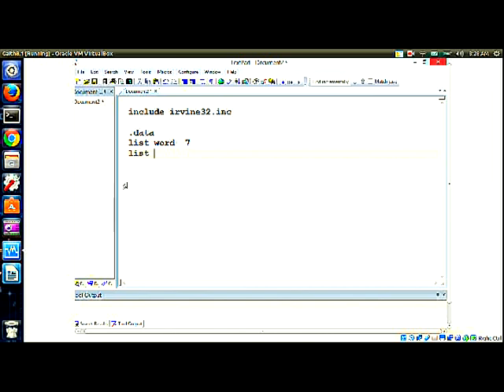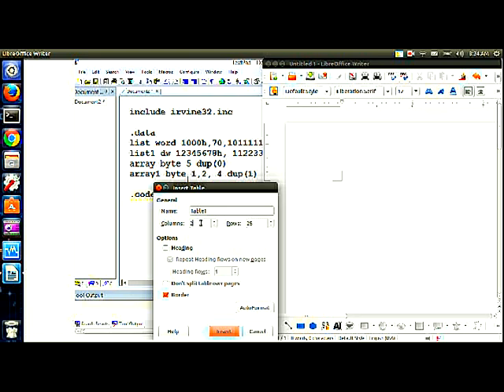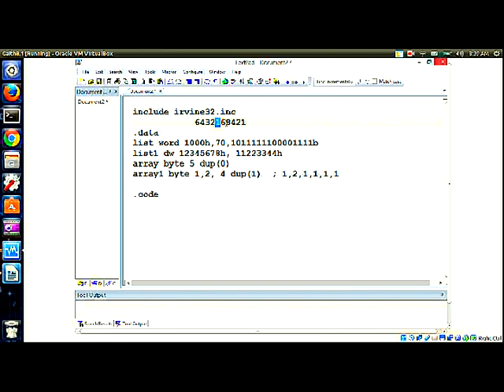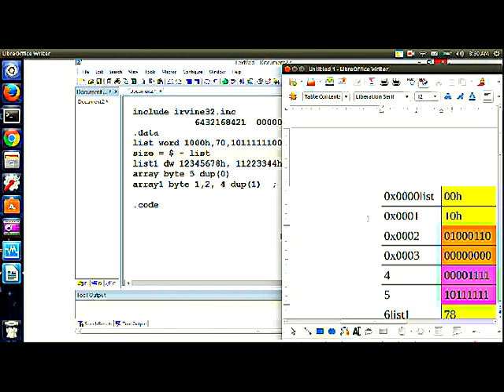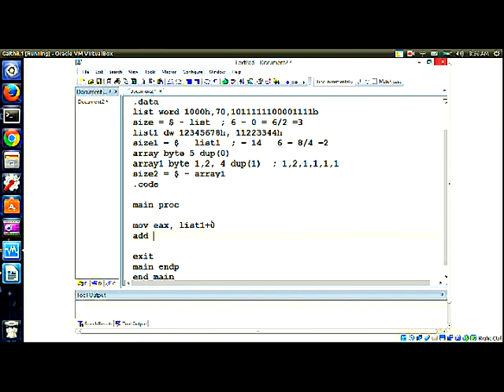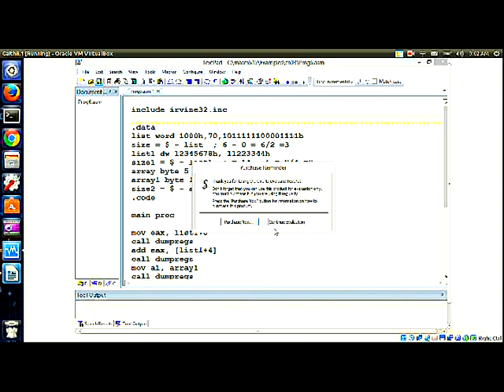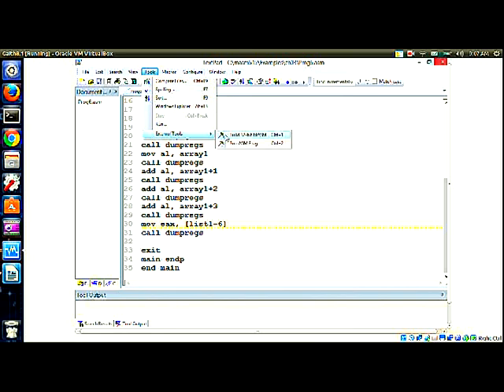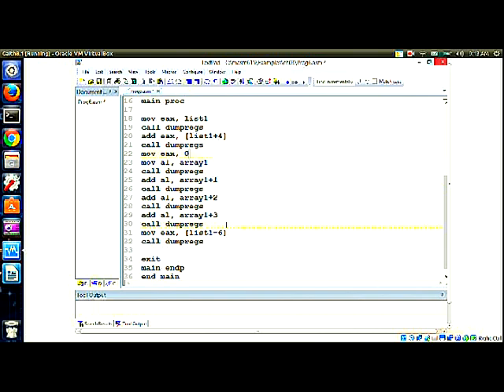MASM Programming Declaring Array - LittleEndian BigEndian Lec21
A simple program that declares arrays in two different ways.
Uses Dup operator to declare an  array.
Explain the difference between Little Endian and Big Endian .